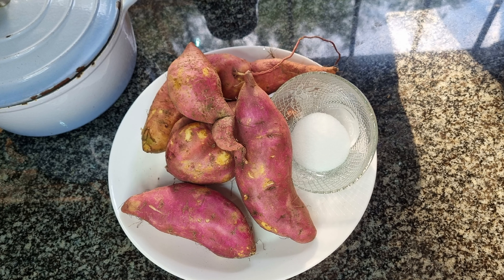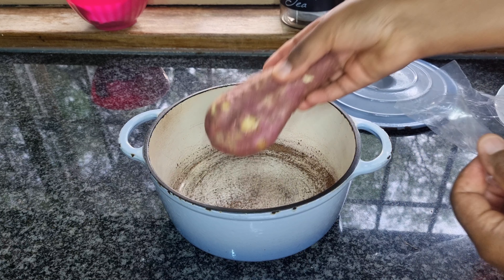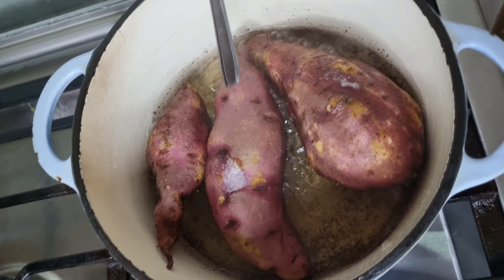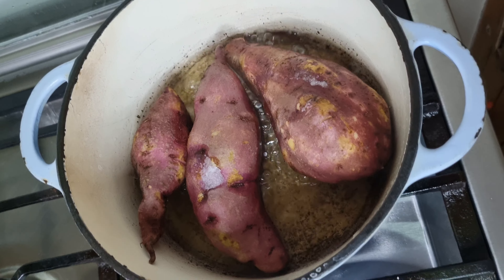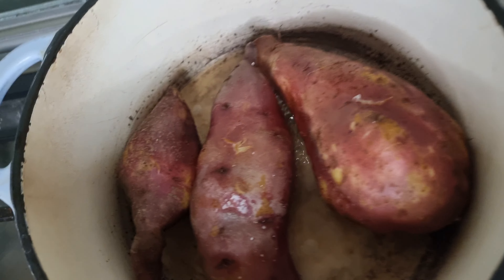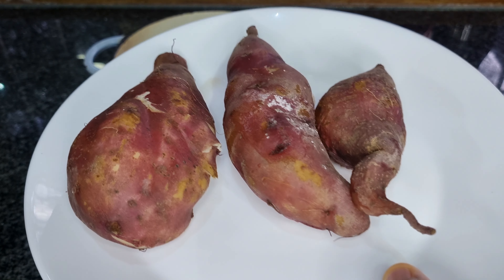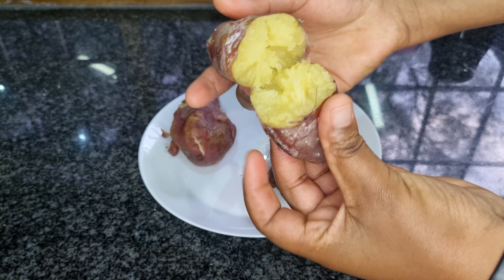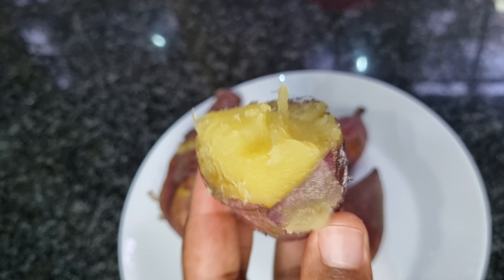Sweet Potatoes | Water-Only Cooking REVEALED! | Simple & Delicious Recipe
Embark on a culinary odyssey with our latest video, where we uncover the ancient African method of cooking sweet potatoes using only water. Witness the simplicity of this traditional technique as we guide you through selecting the perfect sweet potatoes, infusing them with the essence of Africa through a water-only process. No complicated recipes here – just the magic of rich flavors and cultural heritage. THANKS!